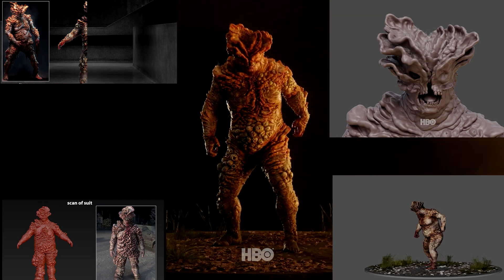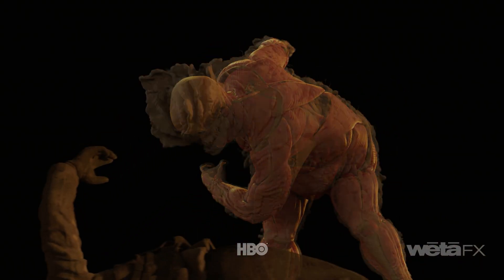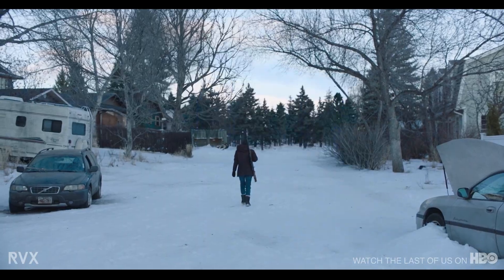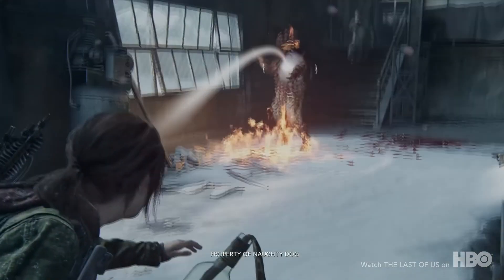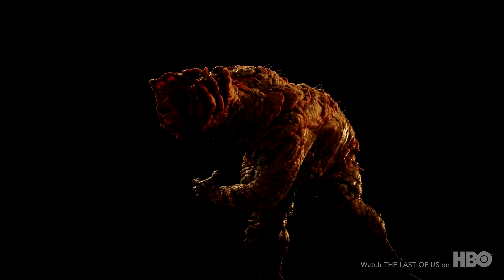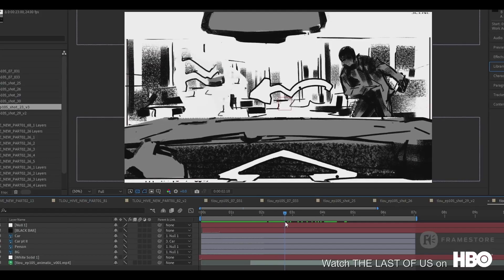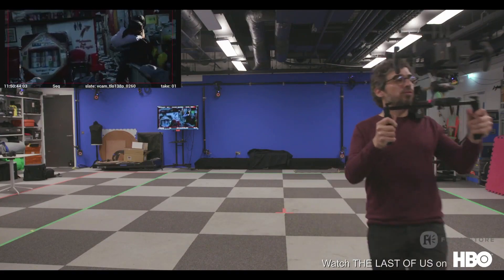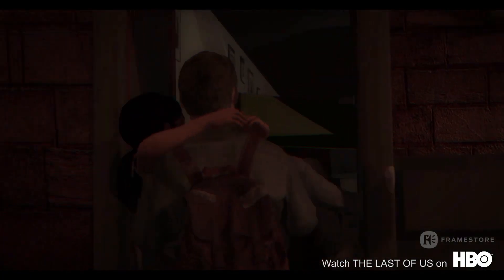How HBO's The Last of Us VFX are Created | Maya, ZBrush, & Unreal Engine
How does HBOs The Last of US use Autodesk Maya, Zbrush, & Unreal Engine to create state of the art VFX?

Learn how HBO's The Last of Us utilizes Autodesk Maya and industry workflows with motion capture, rigging, and more!

30 Days Free via Links -

Chapters:
00:01 Intro
01:04 Digital Environments
03:40 Animal VFX
04:53 Clickers
06:37 Infected
07:20 Class Creatives Masterclass Access
07:42 Bloater
10:02 Autodesk Maya & Unreal Engine
11:28 Practical FX
12:14 Conclusion